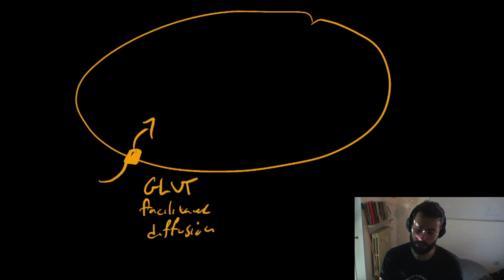Metabolism - Glycolysis Summary | IMAT Quick Review | EnterMedSchool | Lesson 124